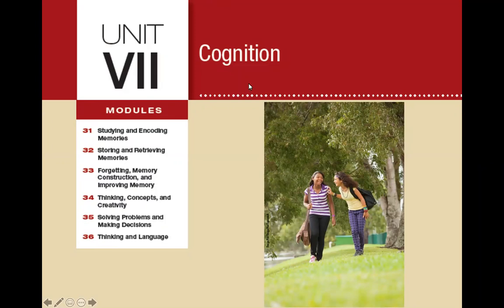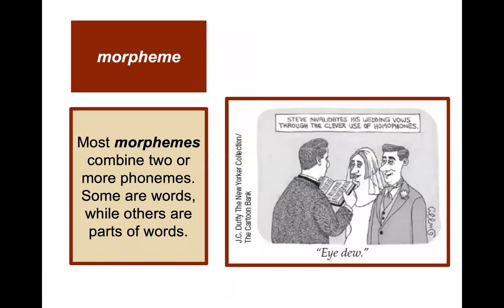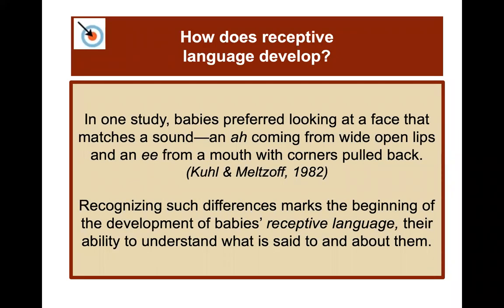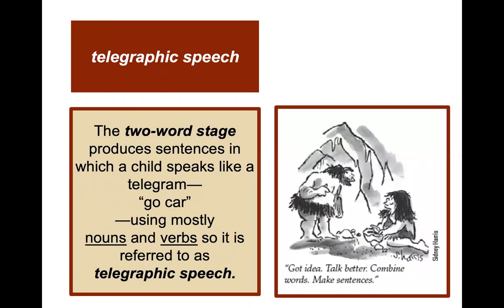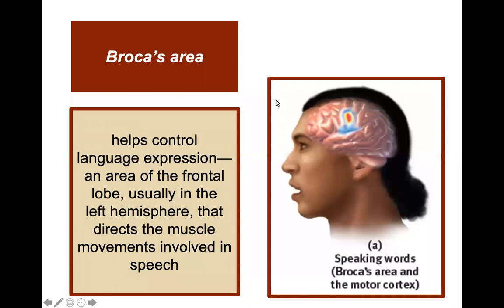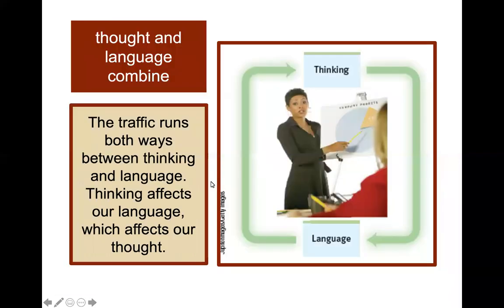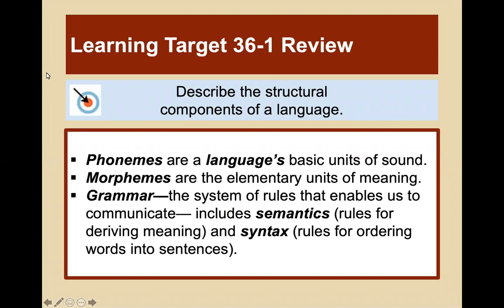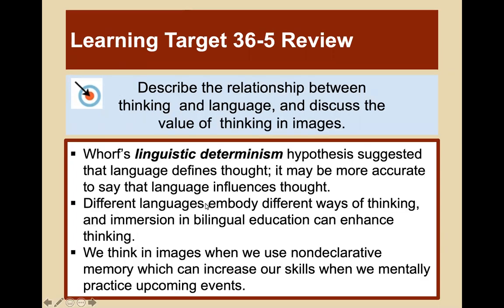Module 36: Thinking and Language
Aligned to Myers' Psychology for the AP® Course - 3rd Edition